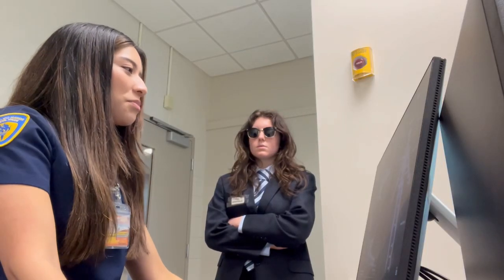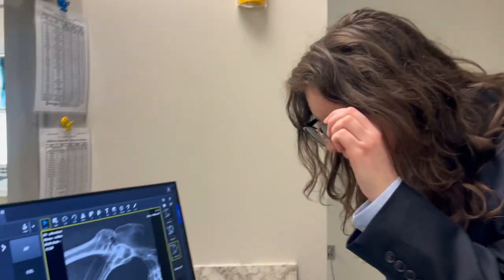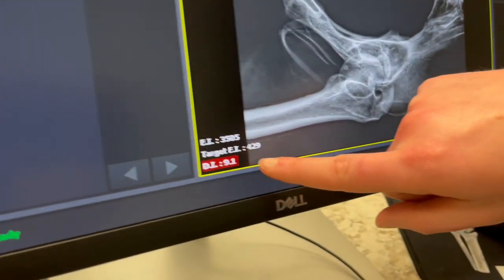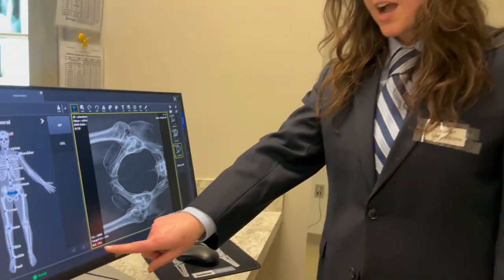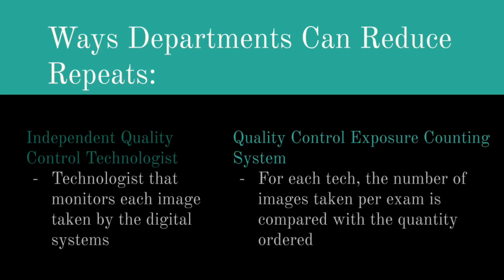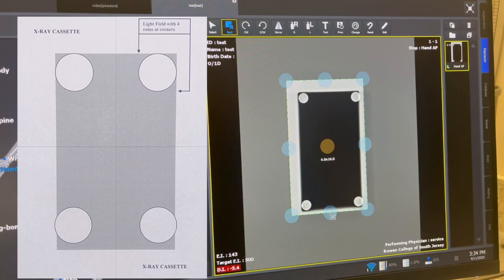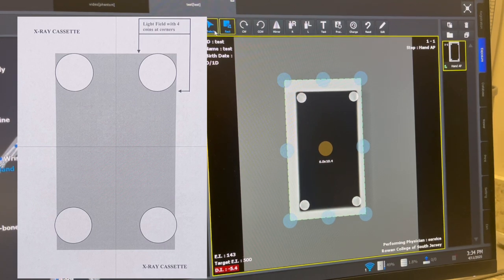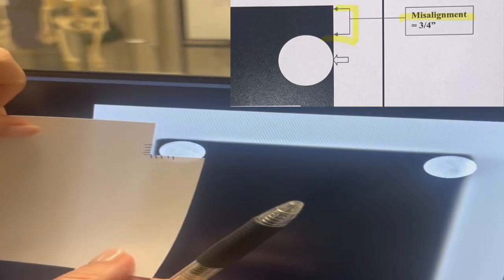QUALITY CONTROL PROGRAM RT121 Project